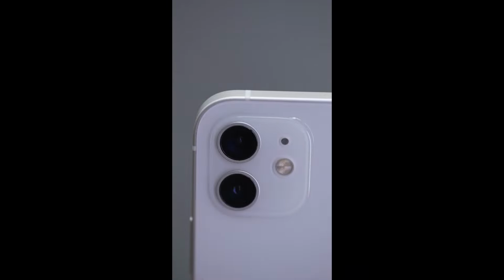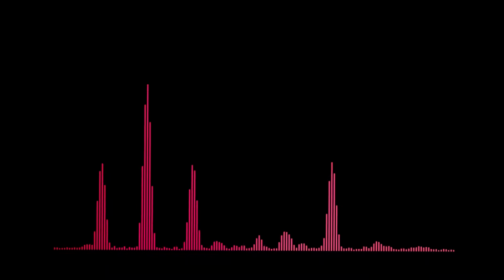iPhone Camera Settings for Incredible Images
Take your iPhone photography skills to the next level! In this video, we'll share some amazing tips and tricks to help you capture stunning photos with your iPhone. From composition to editing, we'll cover it all. Get ready to unlock the full potential of your iPhone camera and start taking photos that will leave everyone speechless. Whether you're a beginner or an experienced photographer, this video is for you! So, sit back, relax, and let's dive into the world of iPhone photography!

Amazon offer: